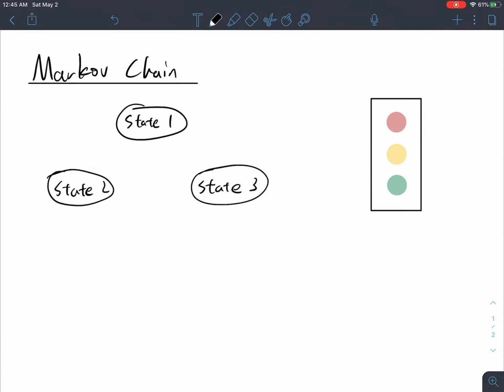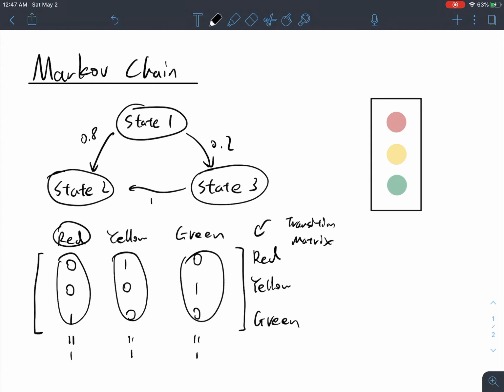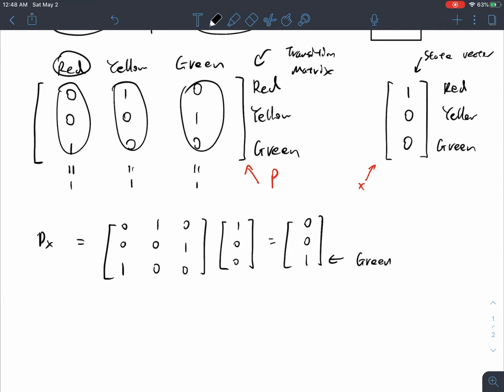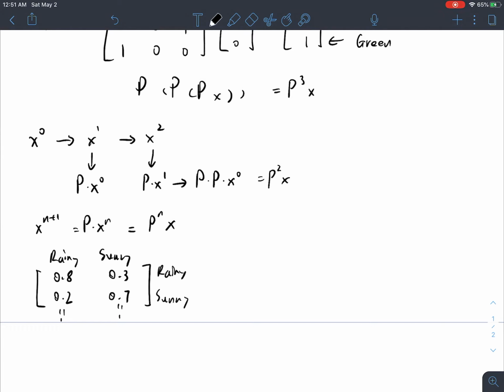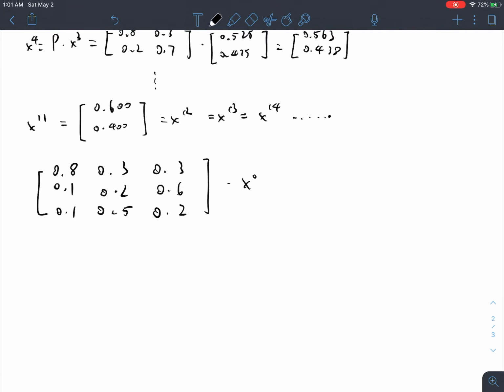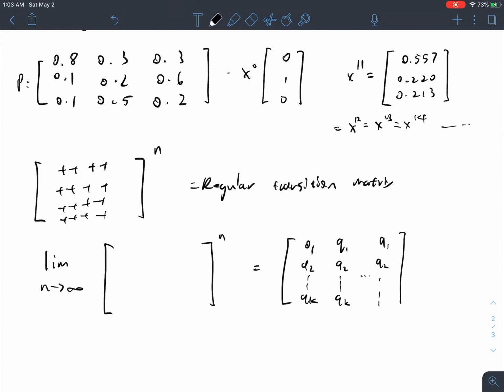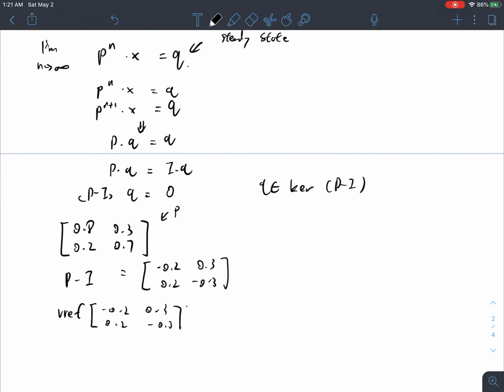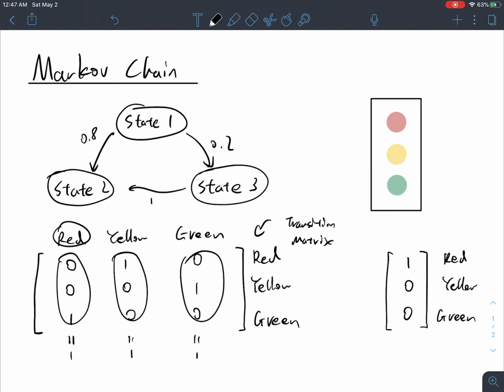MATH 240 Final Project: Markov Chain